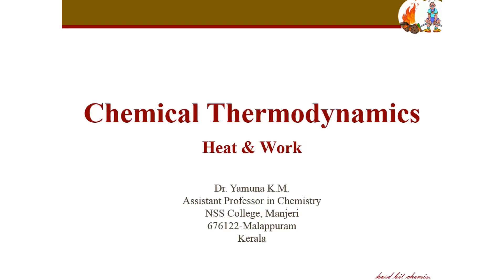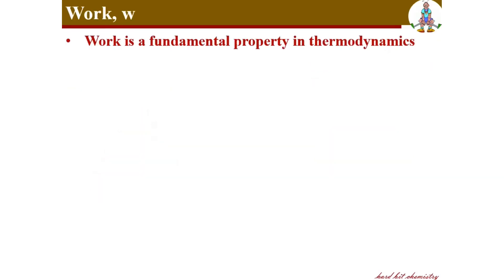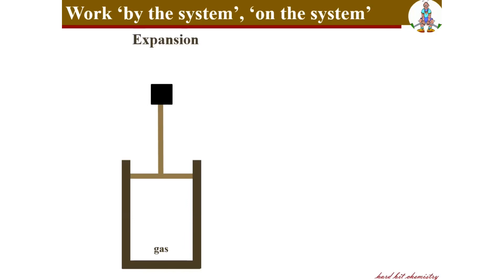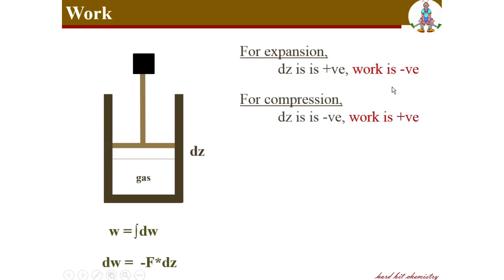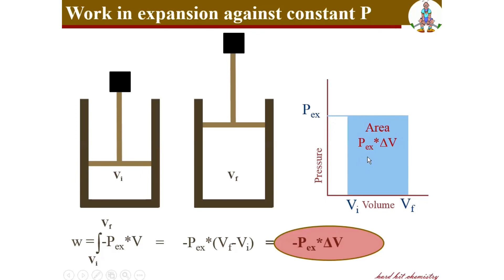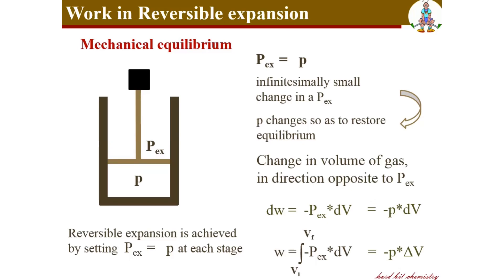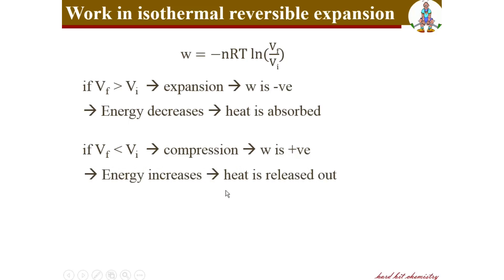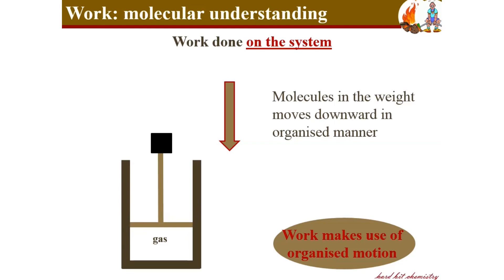Chemical Thermodynamics 1.2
Here the fundamental concepts of Heat and Work are discussed. Molecular level understanding of the two processes and expressions for work in different kinds of processes are explored.